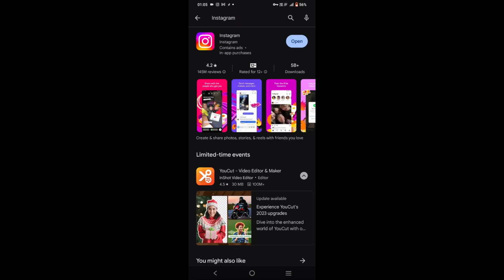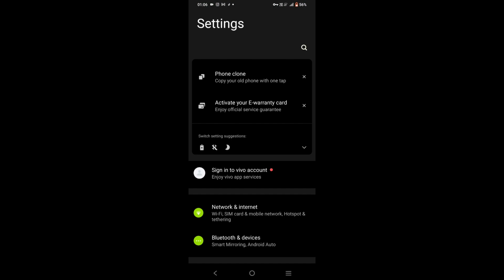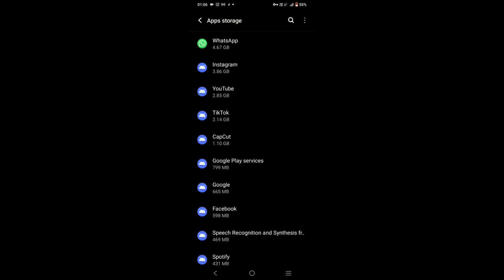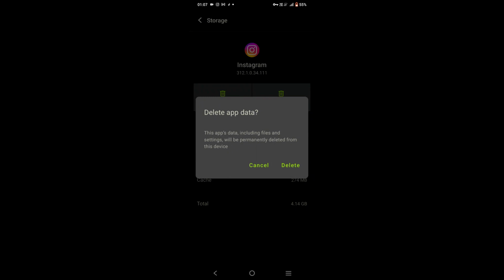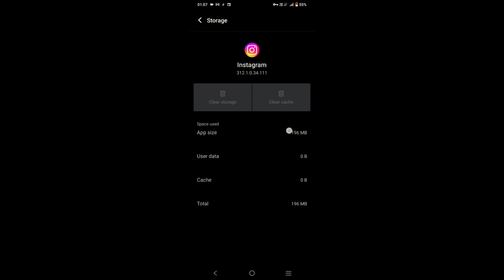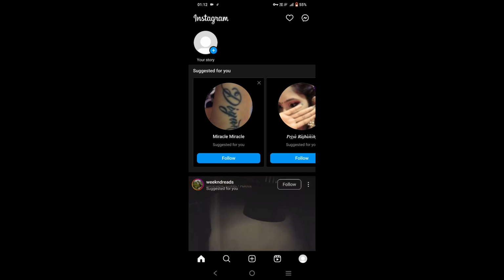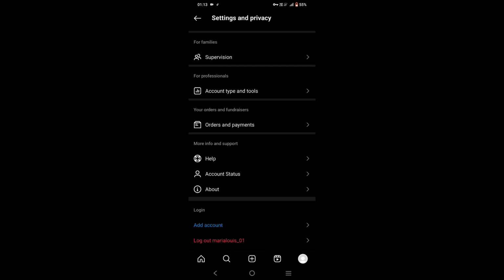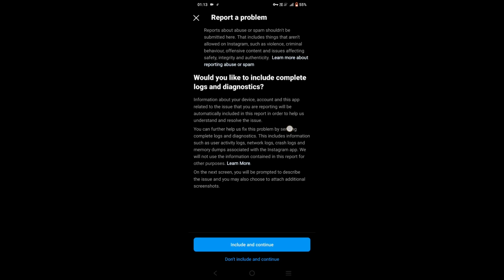How to Fix Instagram Chat Not Showing Up or Loading?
Learn, How to Fix Instagram Chat Not Showing Up or Loading
this video guides you through an easy step-by-step process to Fix Instagram Chat Not Showing Up or Loading